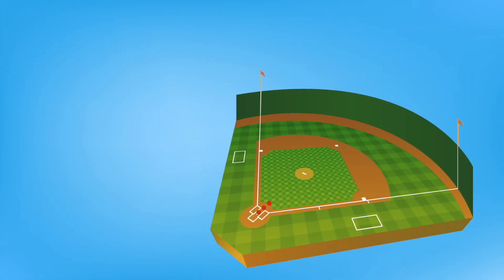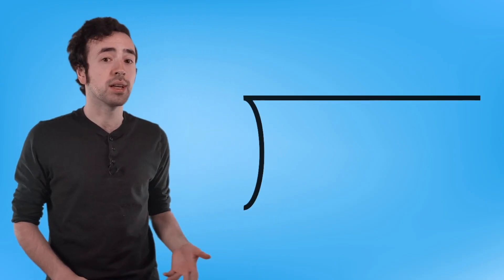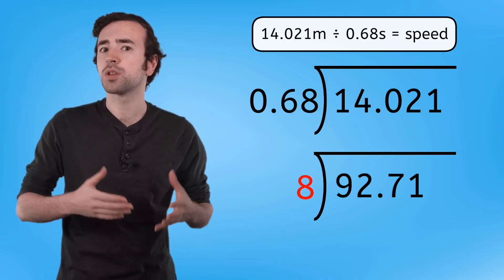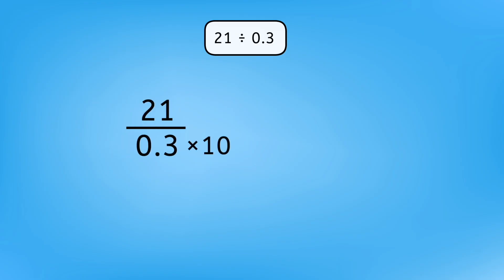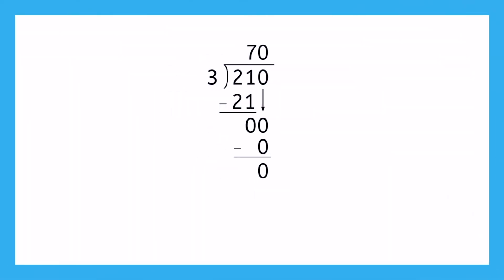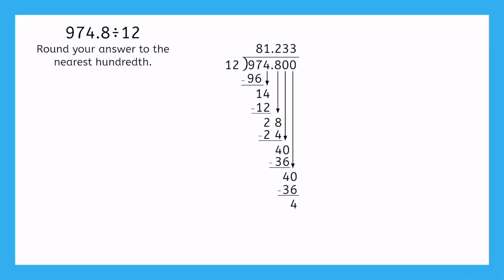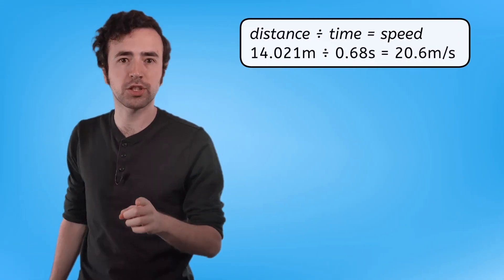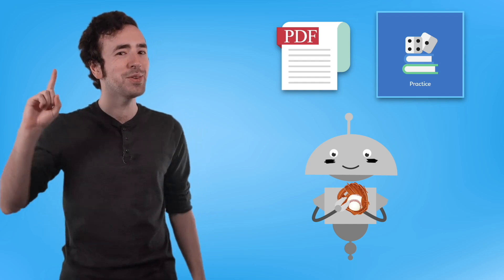Decimal Division - Divide With Decimal Divisors in Sixth Grade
Take decimal division to the next level! In this sixth-grade math lesson, students will divide using decimal dividends and decimal divisors. This lesson is part of Miacademy’s Math: Level G course.